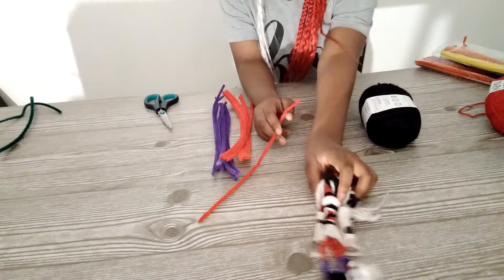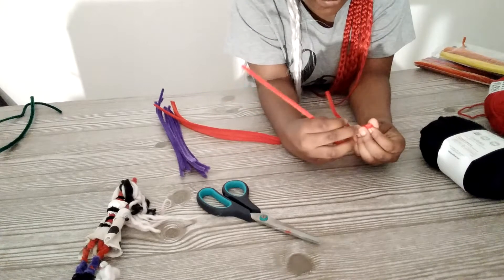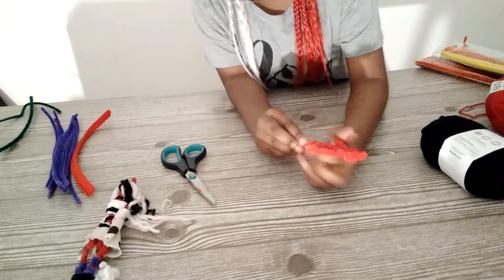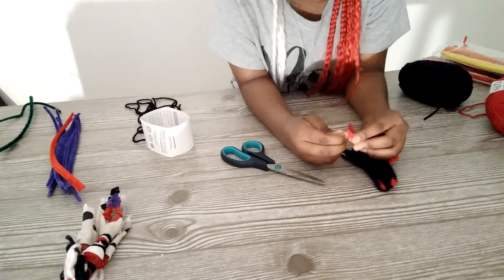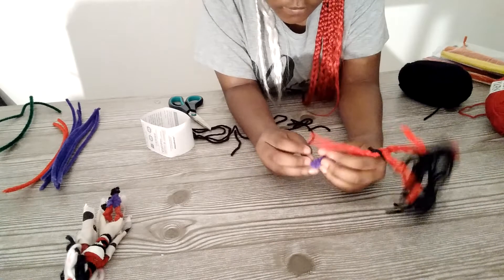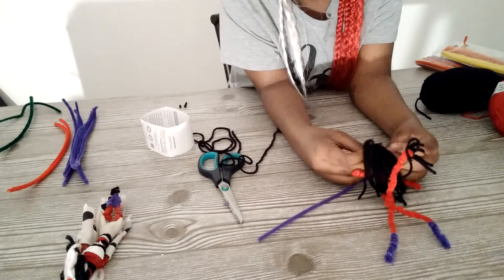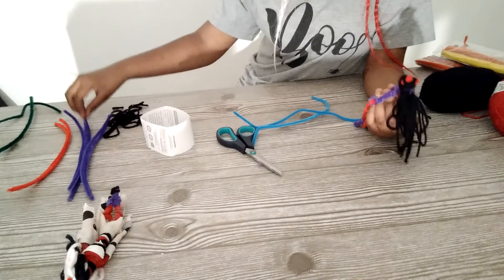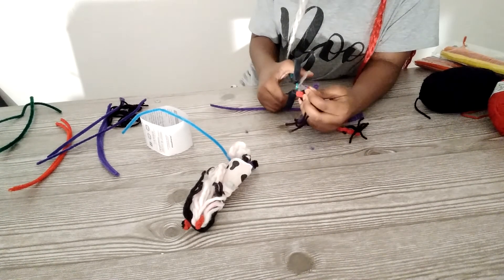How to Create Your Own Pipe Cleaner Anime Figures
Learn how to create your own unique pipe cleaner anime figures with this easy and fun DIY project! Perfect for kids and adults alike, this hands-on activity is a great way to encourage creativity and imagination. With just a few simple materials, including pipe cleaners, paper, and glue, you can bring your favorite anime characters to life. This easy DIY project is a great way to get kids involved in crafting and making their own art projects. It's also a fantastic way to recycle and reuse materials you might otherwise throw away. Whether you're a seasoned crafter or just looking for a fun and easy activity to do with the kids, this video will guide you through the process of making your own pipe cleaner anime figures from start to finish. So gather your materials and get ready to unleash your creativity!